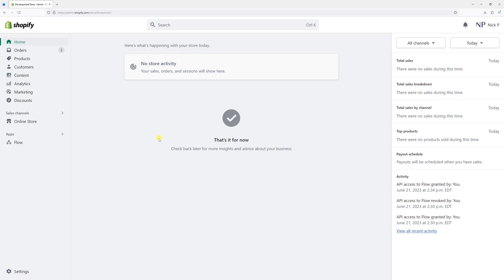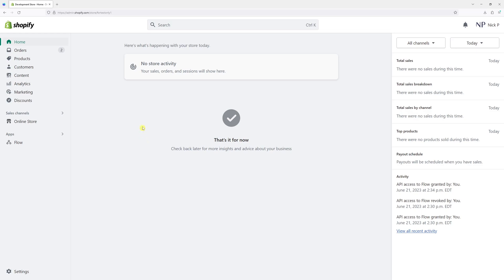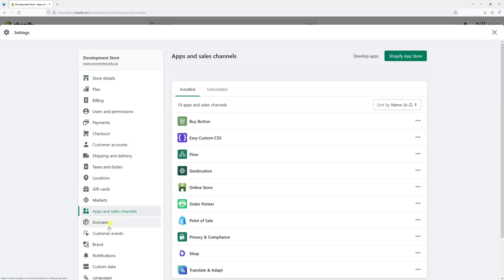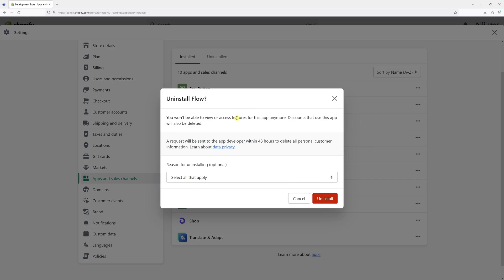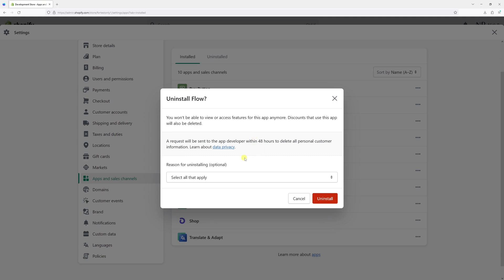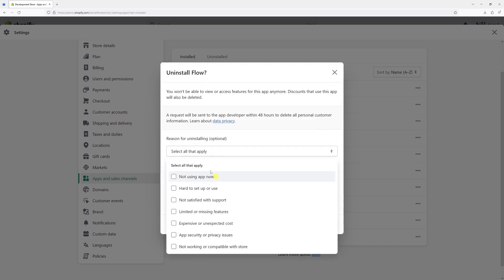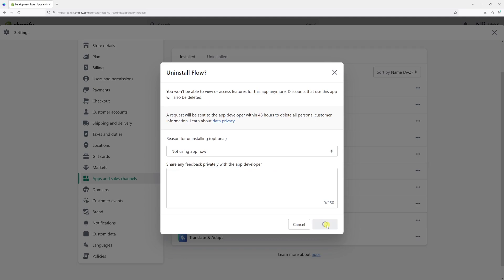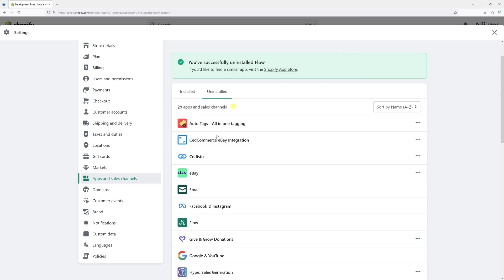How to Uninstall a Shopify App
This Shopify tutorial shows a step-by-step process on how to uninstall a Shopify application (Shopify app).